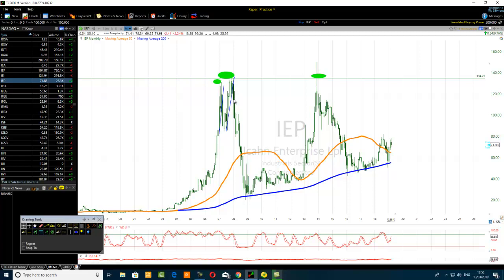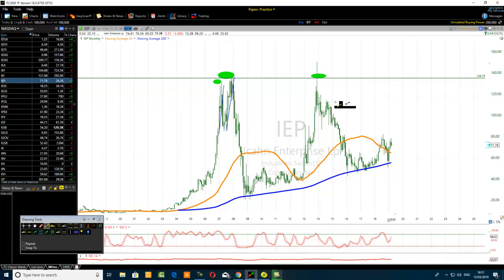What Does A Double Top Signify?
Learn more.